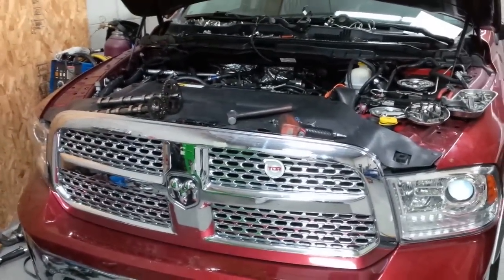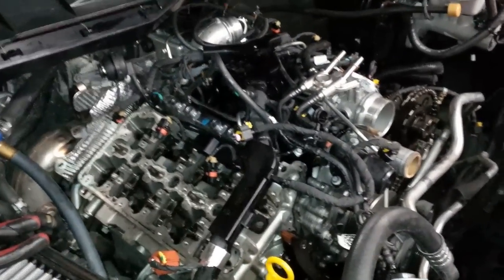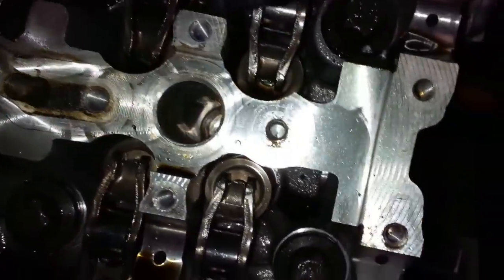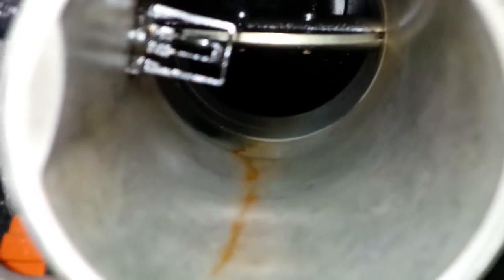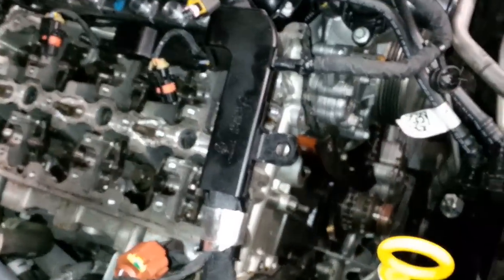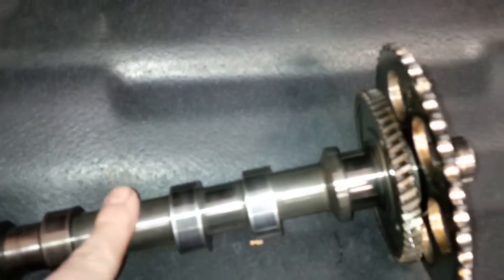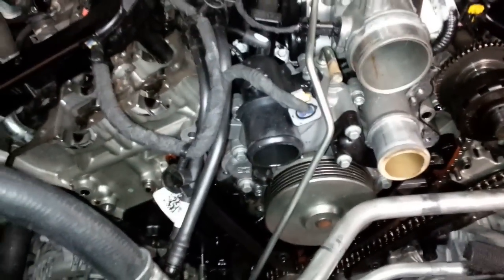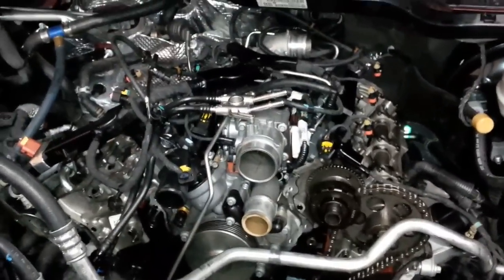2014 Ram 1500 ecodiesel engine failure @ 148,000 m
This engine and all components did not get replaced. This is still on the road today. Im almost at 200,000 miles. Nothing was replaced. D&J Diesel repaired it and has a kit coming soon to ship.
The exhaust valves were touching the top of the passenger side pistons. cam gear #2 slipped. Between HPFP and cam gear.
This original design holds 3 gears together with 1 long black oxide bolt. Eventually stress and heat will cause thermal expansion and contraction leading to the different metals in the cam and gears to lose tension due to the timing chain dragging against the gears, combined with a HPFP that must provide 28,000 psi of fuel pressure at 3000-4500rpm, the stresses will eventually lead to a total slippage which will slam the exhaust valves into the pistons at different distances depending on how much the timing chain pulls the gear out of alignment. If it slips too much the exhuast valve will blow all the way through the piston causing a piston breakage causing a broken wrist pin leading to a broken connecting rod or other lower end failure.
My HPFP was not damaged, did not cause this slippage or failure, and the gear attatched to the hpfp did not slip or move.
I have put an excess of 2000 additional hours and 50,000 miles on my engine since D&J Diesel fixed my engine.
I do understand this engine was originally designed to be placed in a cadillac cts, and ram decided to install in in a big truck years later. If this truck was not supposed to tow a trailer like so many of my critics say, and this was only designed to be a grocery getter or weekend bass boat hauler, then Ram should not say it can tow a 9000lb trailer, or install a trailer hitch. It should have been rated at 1500lbs tow capacity like a cadillac cts would have been rated for.
D&J Diesel have invented many new products for my truck to fix the small problems my truck experienced and i know i will enjoy my truck for a long time worry free.
This was just a small roadbump i was lucky to get out of the way and i hope i can help others prevent or fix their issues.
This is really nothing compared to the countless and costly fixes all ford Powerstrokes constantly require just to keep them moving.